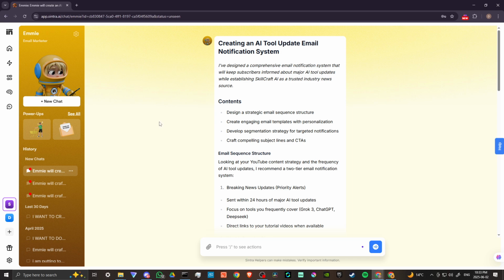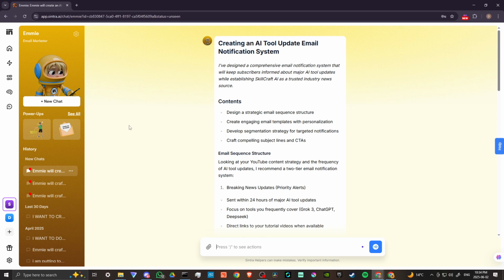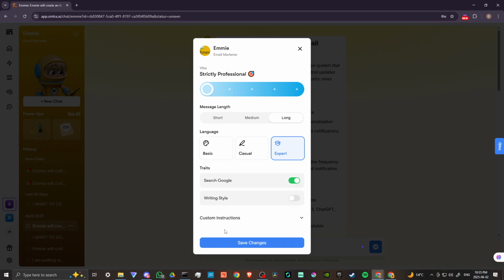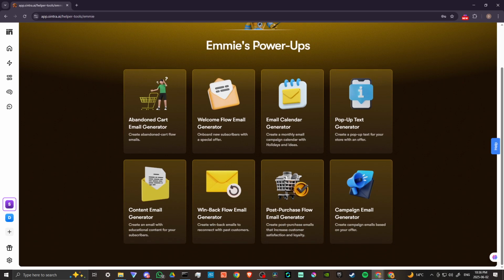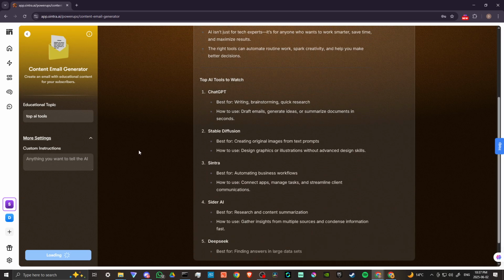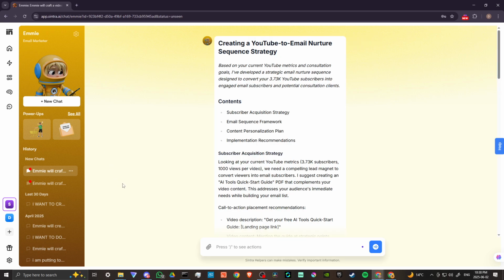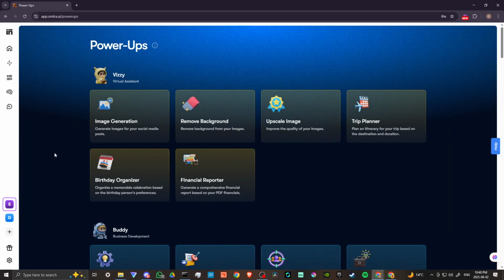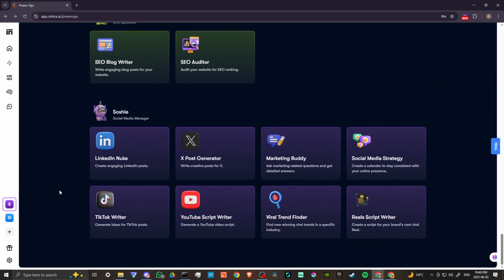Sintra Ai Emmie (2025) | Ultimate Guide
Discover how Sintra AI Emmie is revolutionizing content creation with its powerful and intuitive features.